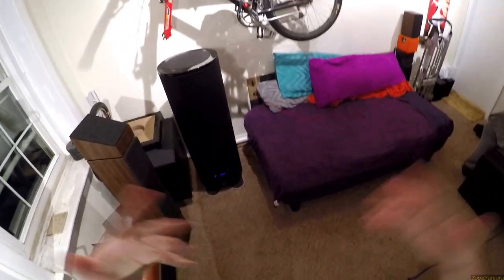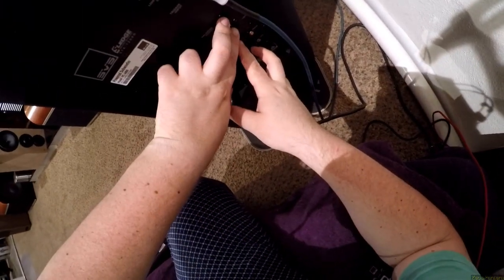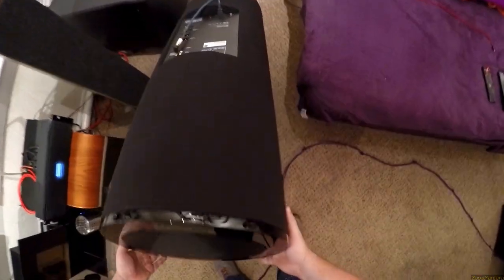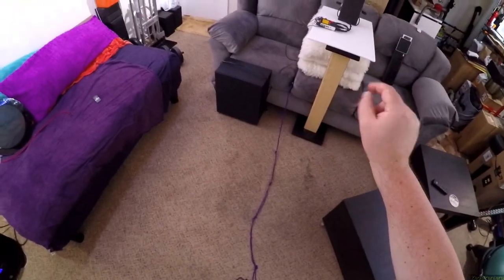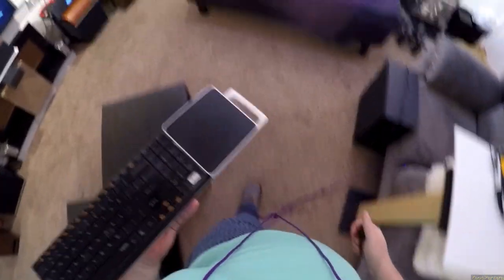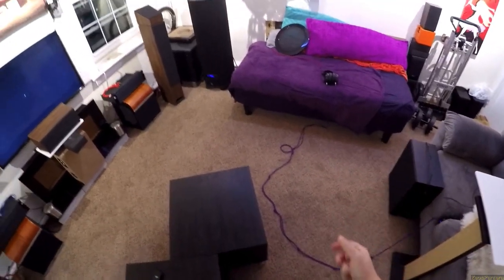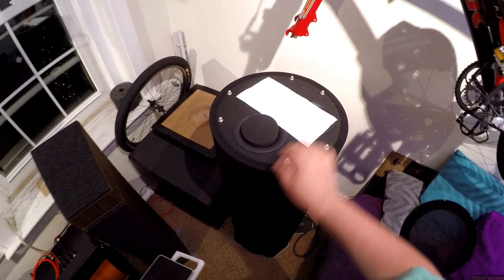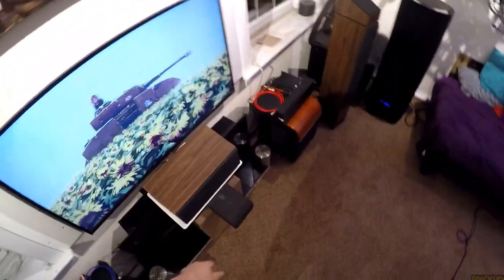Z Review - SVS PC-4000 [~Earthquake Simulator 2018~]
-- Big Black Shaft on Amazon
-- Rode M5 Mics
-- SVS Isolation Feet